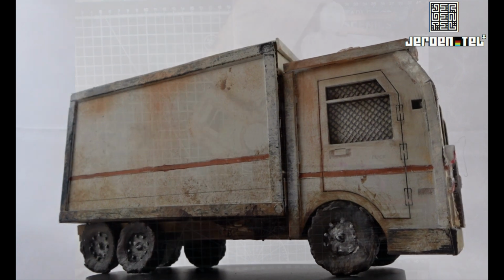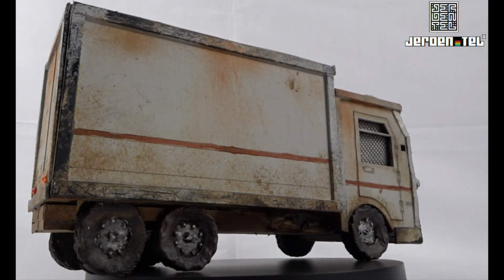TTCombat - MDF Kit - HGV Truck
If you like this content & would like to help fund it, please consider donating via one of the methods below:

I will be livestreaming on Twitch in future, click follow on the below link to be notified of future streams:

🛒Plastic Krak Head Store: